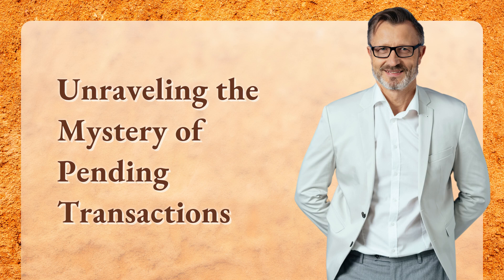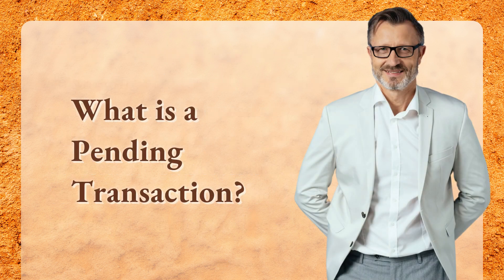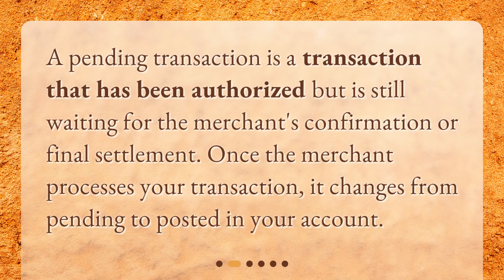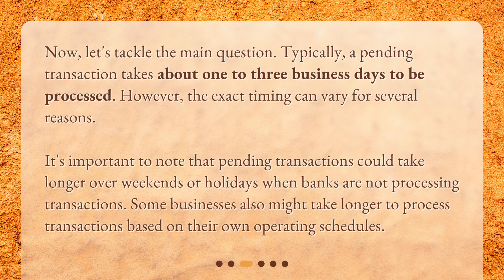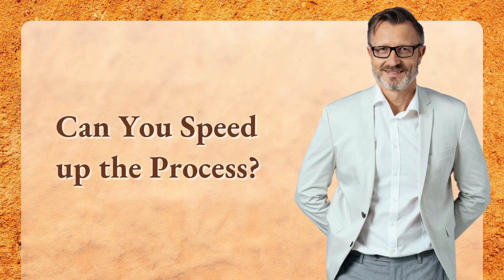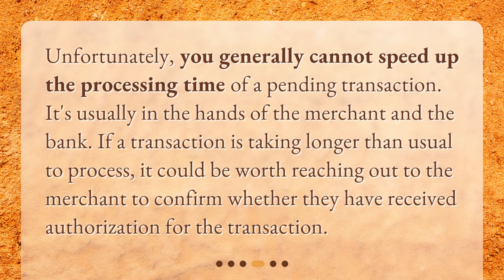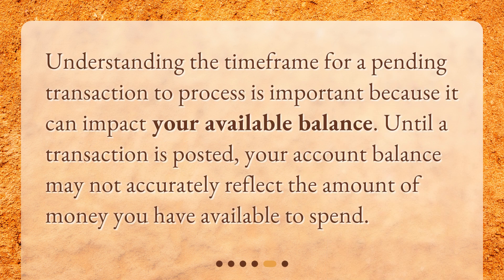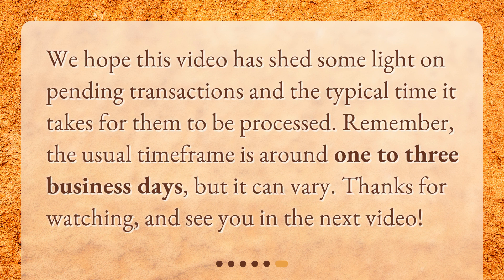Unraveling the Mystery of Pending Transactions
How long does it take for a pending transaction to be processed? • Unravel the mystery of pending transactions and discover how long it takes for them to be processed in this informative video. Learn what a pending transaction is, how long it typically takes to process, and whether you can speed up the process. Find out why understanding the timeframe for pending transactions is crucial for managing your available balance. Don't miss out on this concise and captivating video!

00:00 • Unraveling the Mystery of Pending Transactions
00:24 • What is a Pending Transaction?
00:41 • How Long Does a Pending Transaction Take to Process?
01:13 • Can You Speed up the Process?
01:35 • Why Does it Matter?